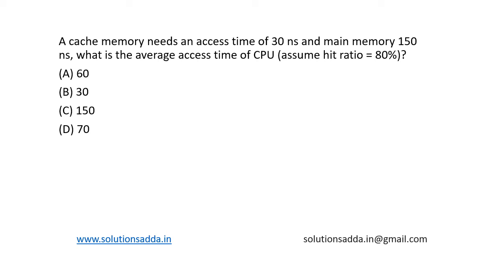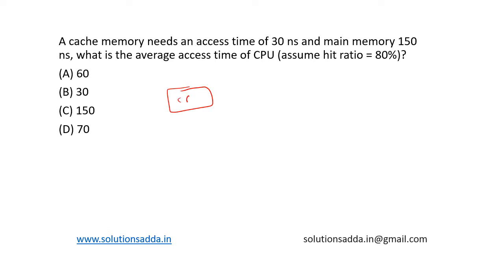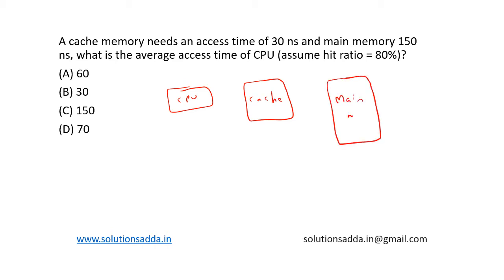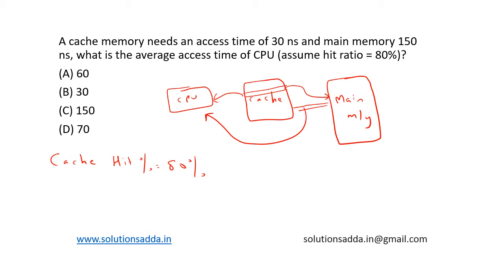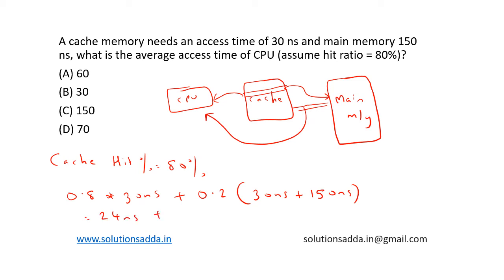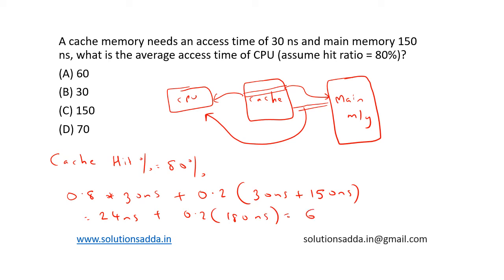ISRO 2017 MAY | OS | AVERAGE ACCESS TIME | SOLUTIONS ADDA | TEST SERIES | EXPLAINED BY ISRO AIR-1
ISRO 2017 MAY Q21: A cache memory needs an access time of 30 ns and main memory 150 ns, what is the average access time of CPU (assume hit ratio = 80%)?